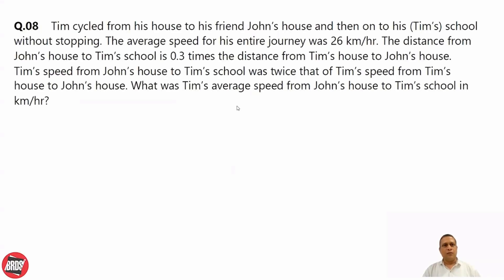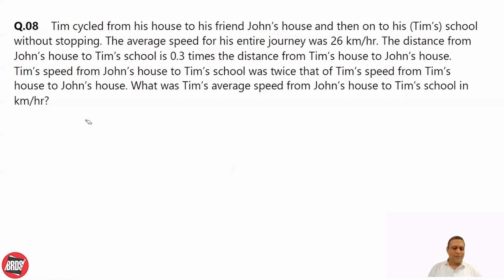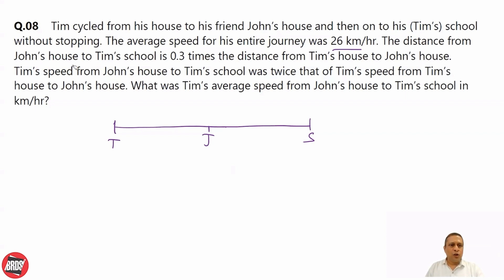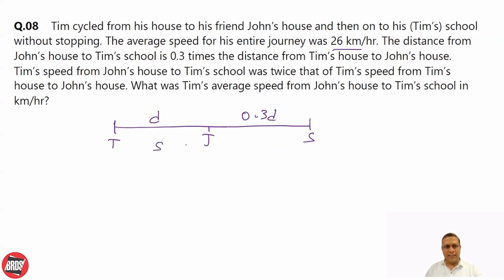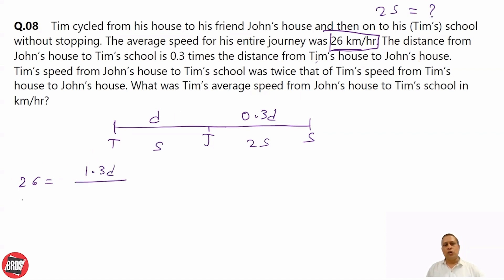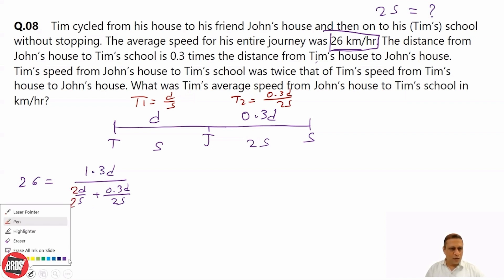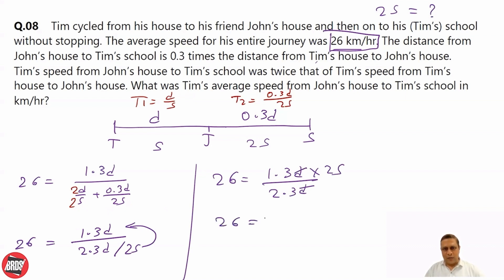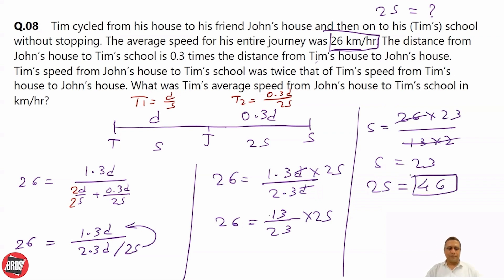UCEED 2023 ORIGINAL PAPER SOLUTION | Question 8 - NAT Solution | BRDS